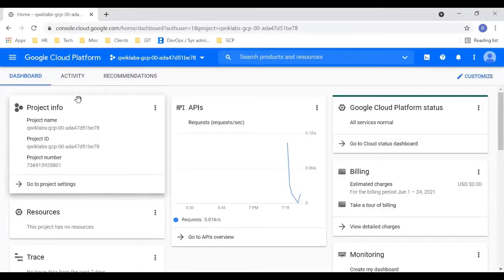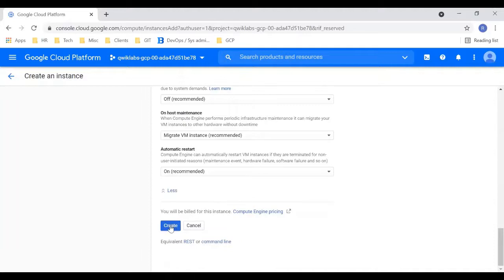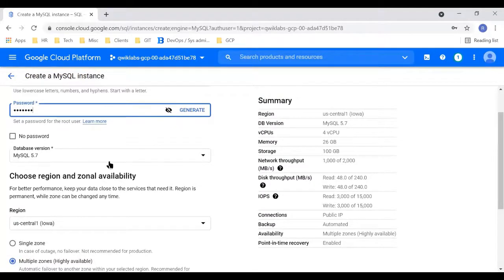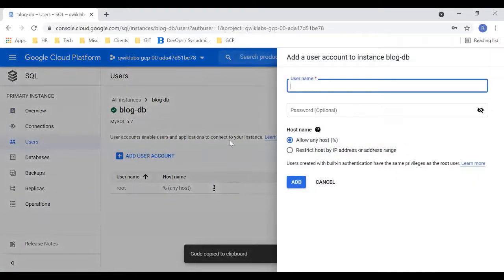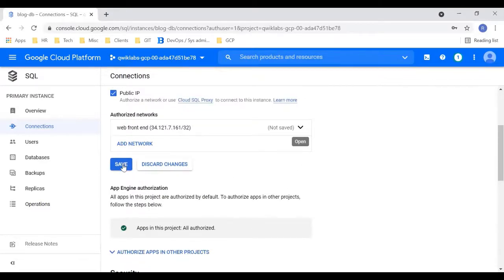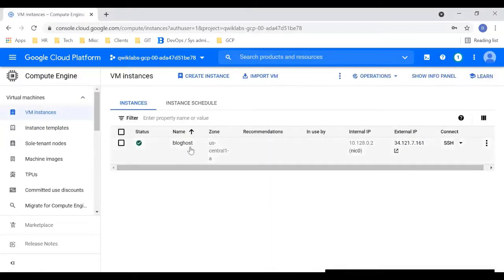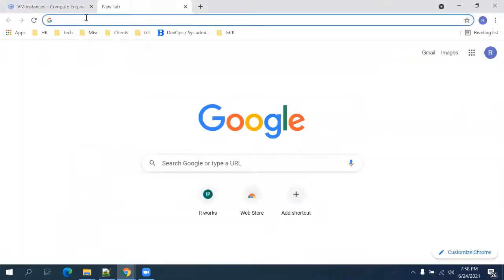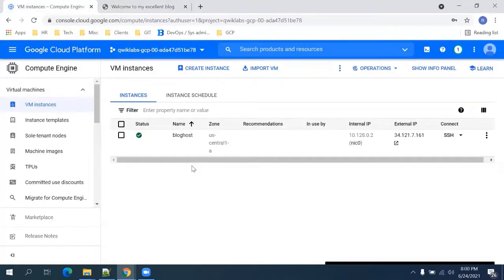Lab 2 | Google Cloud Platform Tutorial for Beginners | Create Cloud SQL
Google Cloud Platform, offered by Google, is a suite of cloud computing services.
The Google Cloud Console provides a web-based, graphical user interface that you can use to manage your Google Cloud projects and resources.
In this series, practise labs & learn GCP components.

Cloud SQL is a fully-managed database service that helps you set up, maintain, manage, and administer your relational databases on Google Cloud Platform.
You can use Cloud SQL with MySQL, PostgreSQL, or SQL Server.

Startup script:
apt-get update
apt-get install apache2 php php-mysql -y
service apache2 restart

cd /var/www/html
sudo service apache2 restart
sudo nano index.php